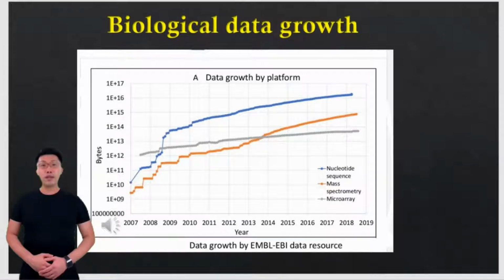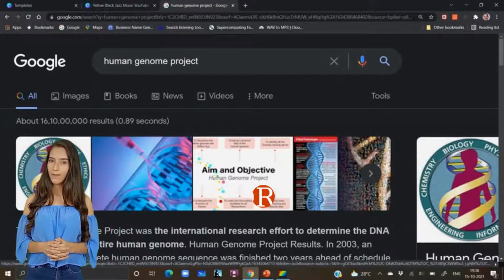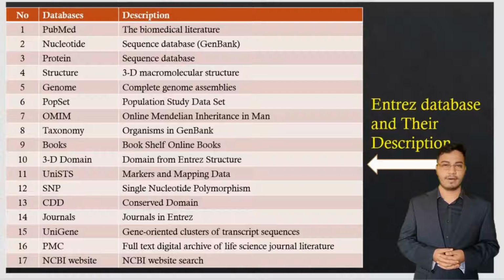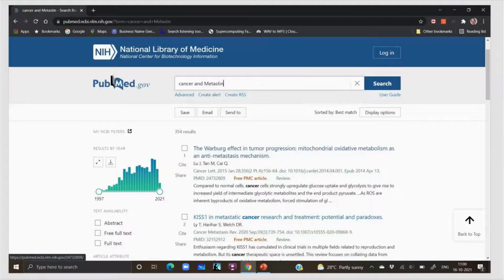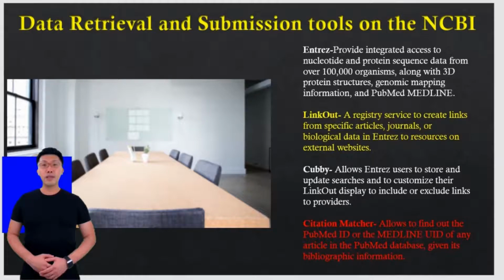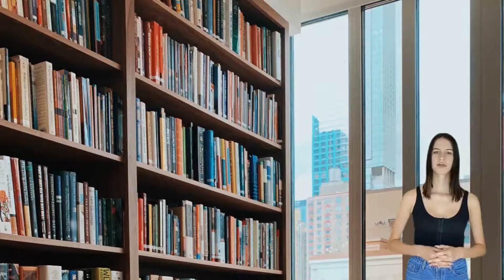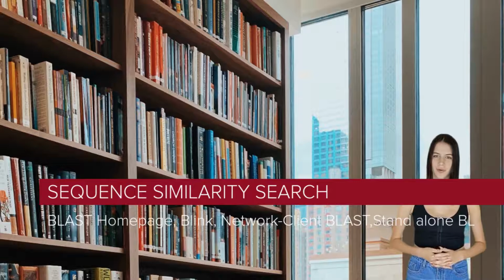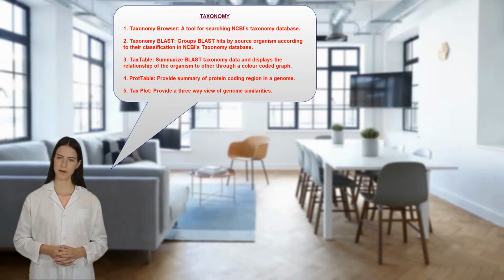Biological Data Storage and Retrieval in Bioinformatics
(Hindi translation link is given below)
Biological data flooding in a sporadic manner, so researchers in bioinformatics and biology find it very difficult to retrieve data manually. Bioinformatics tools and servers will help us to retrieve biological data in a very easy way by using various bioinformatics tools.